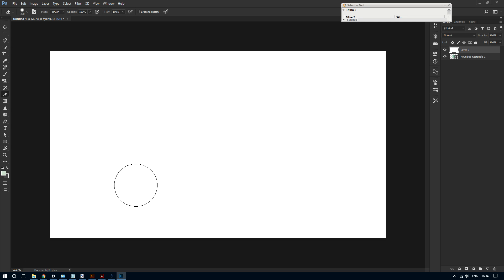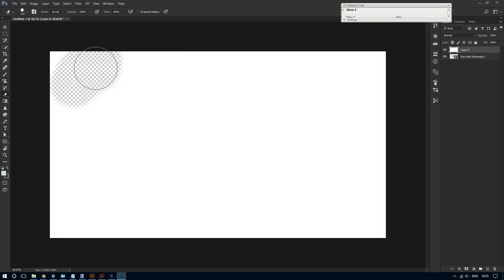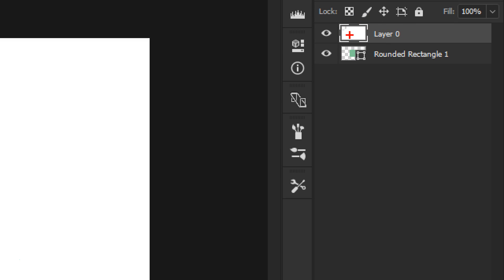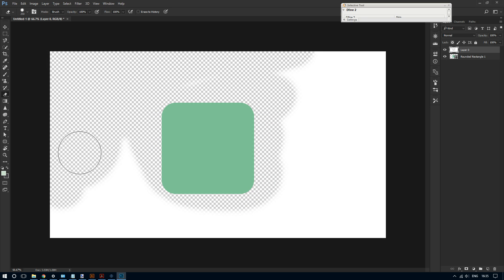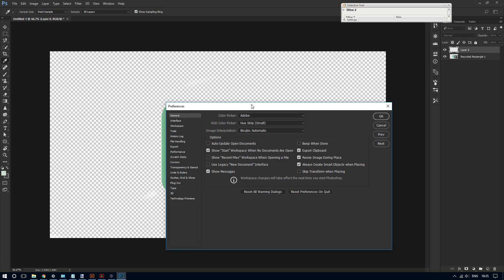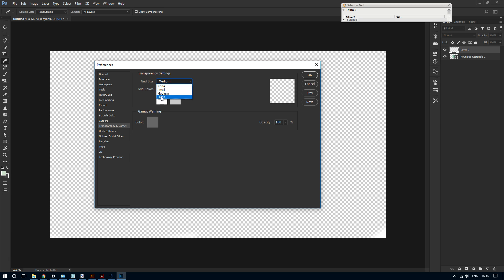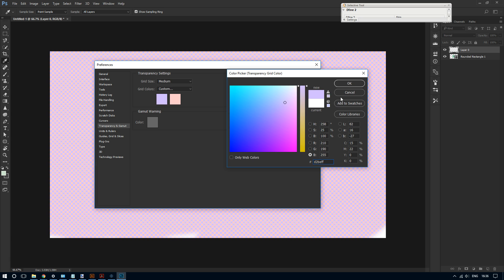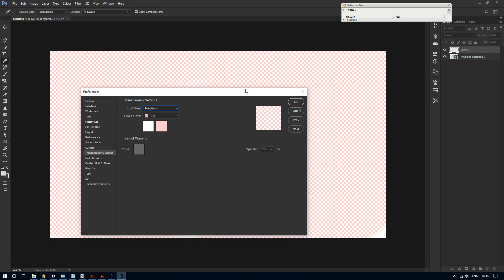How to Change the Transparency Grid Color in Adobe Photoshop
This vide shows how you can change the color of the transparency grid in Adobe Photoshop CC